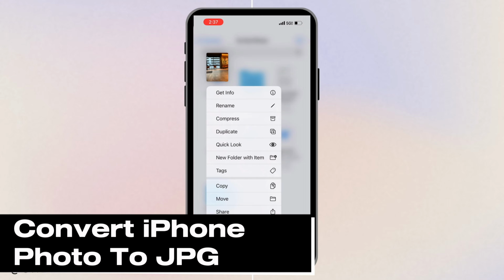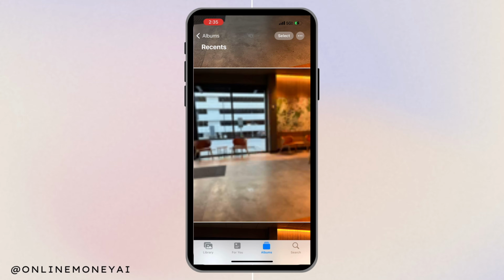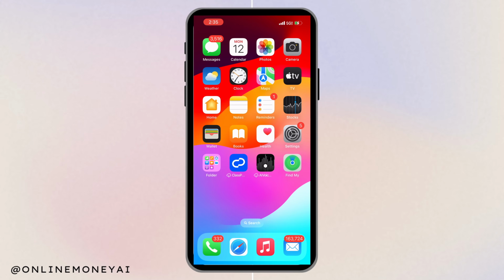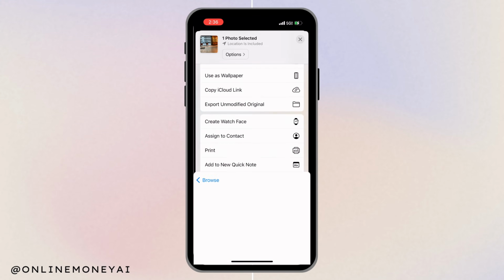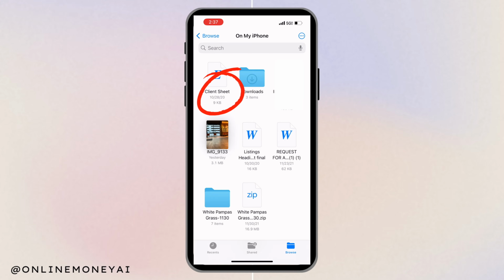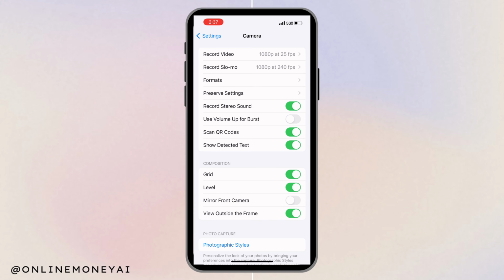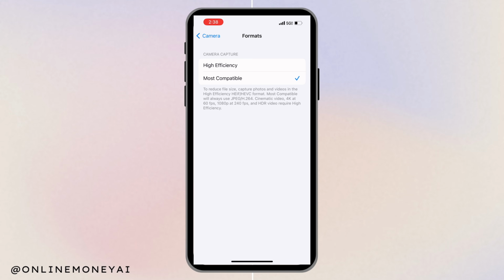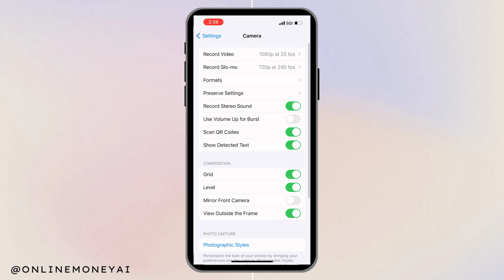How To Convert iPhone Photo to JPG (2026 Guide)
How to convert iPhone photos to JPG in 2026.

In this video, I’ll show you how to convert HEIC photos to JPG on iPhone step by step. This tutorial explains how to convert photos using the Photos app, Files app, and how to change camera settings for future JPG photos.

In this video, you’ll learn:

Convert iPhone photo to JPG
HEIC to JPG iPhone
Change iPhone photo format
Save iPhone photo as JPG